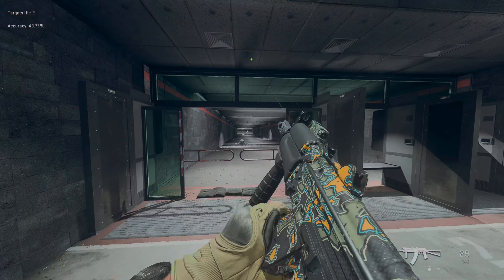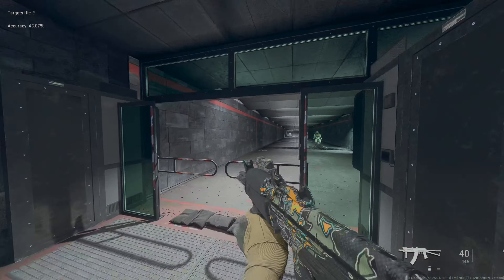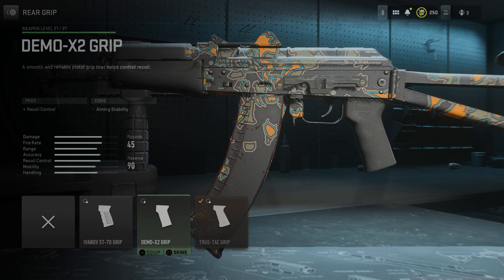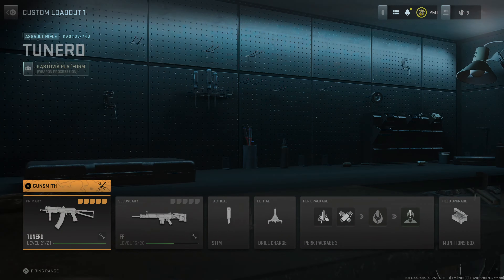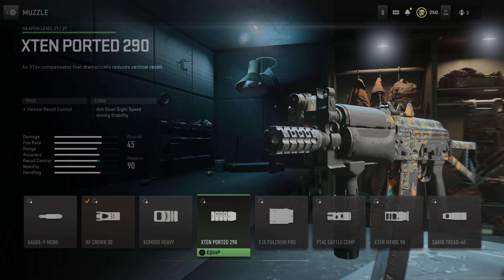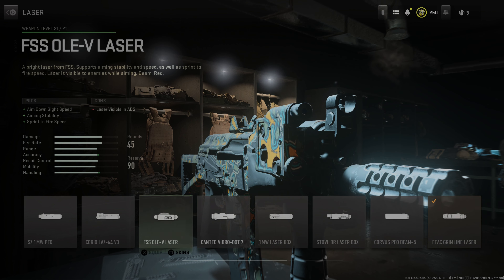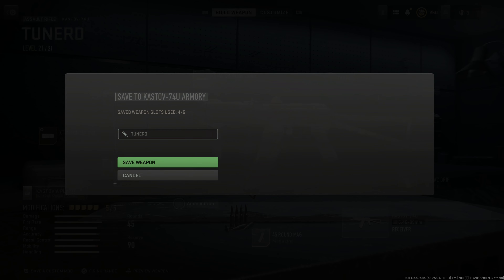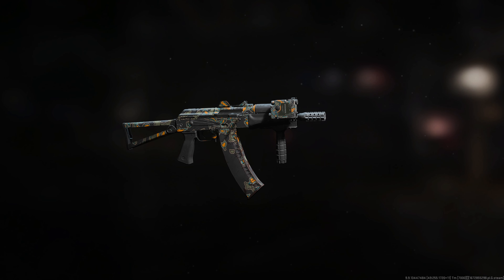THE BEST GUN | MW2